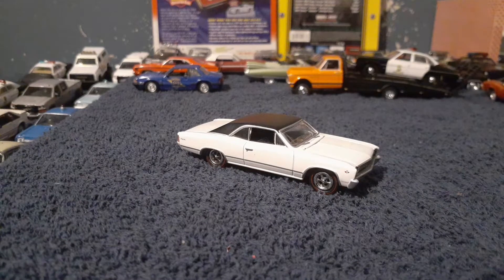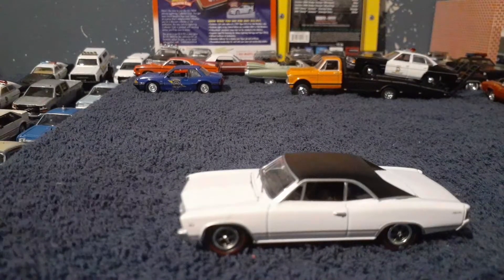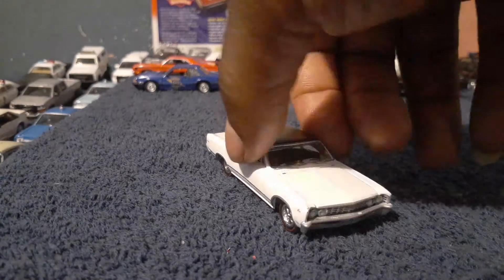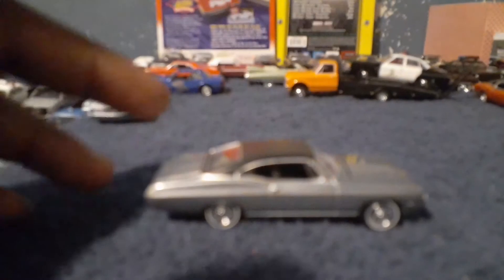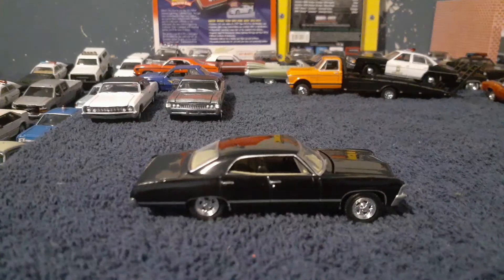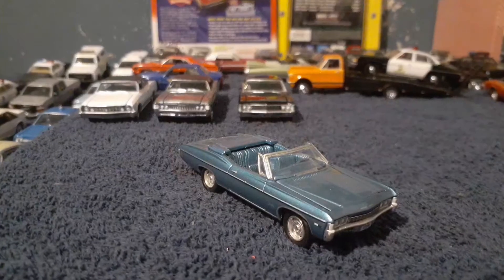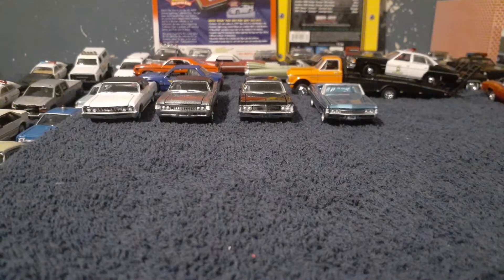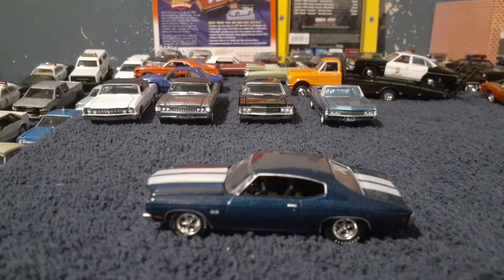GM muscle cars 60 70s and 80s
This is a GM segment of my collector car series of all the most cars a midsize or full-size enjoy the video